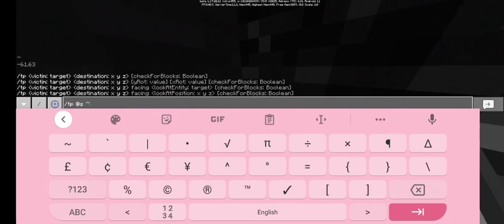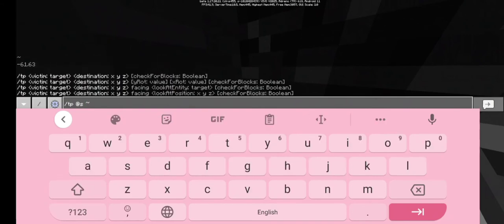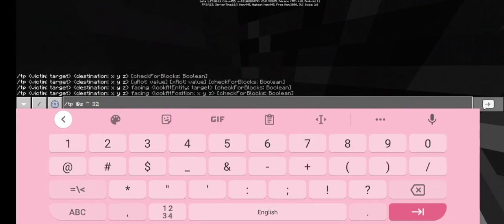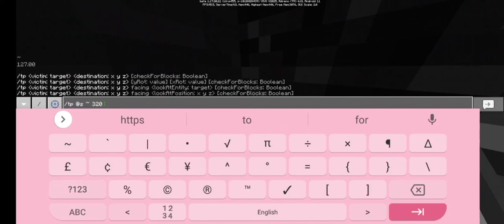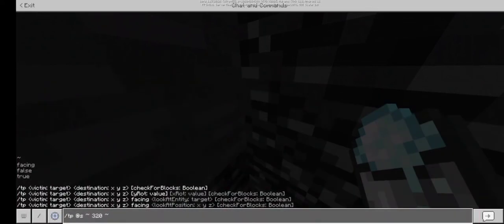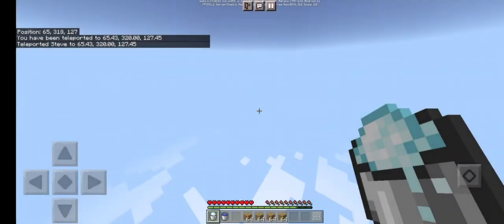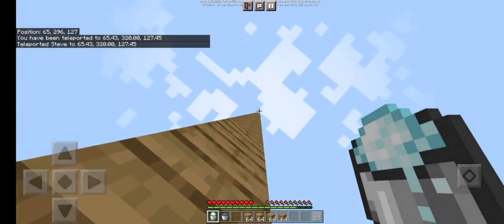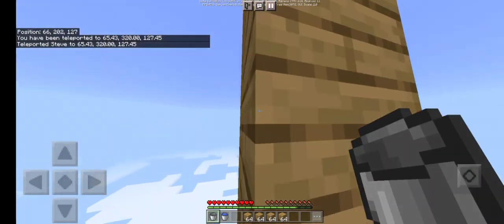Highest powder snow bucket clutch!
this is a record guys highest snow bucket clutch
at the first time thx